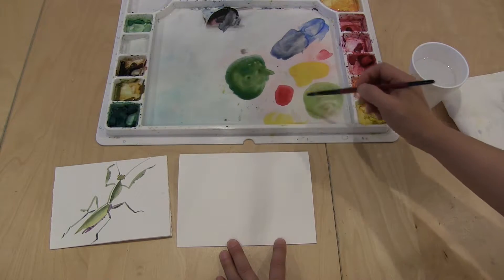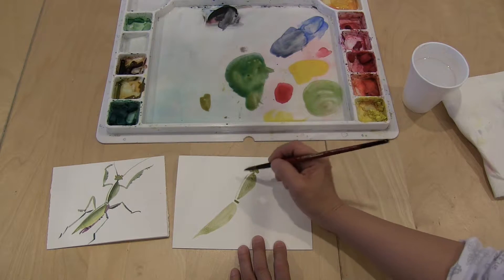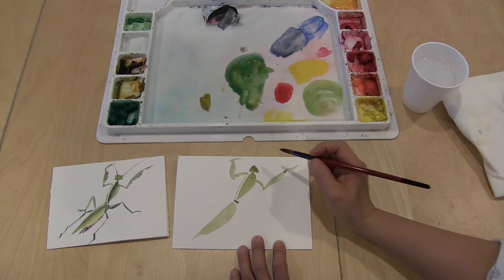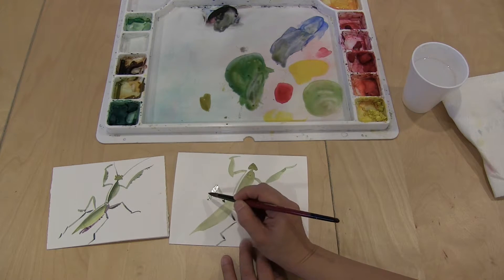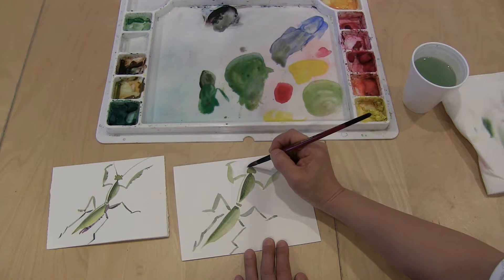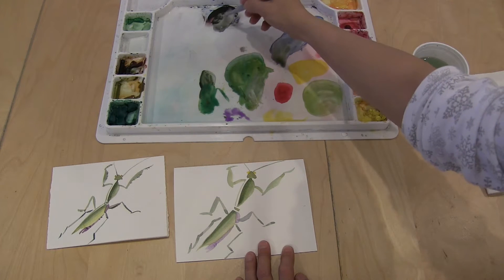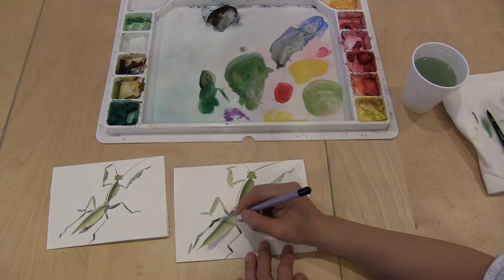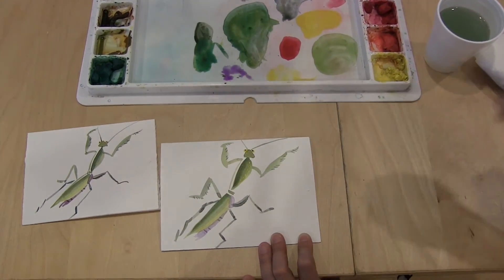Watercolor Card Tutorials- Grasshopper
I have a webstore selling rocks/paintings.  Please check it out!

Hello Everyone! In this video, Wendy will teach you how to paint a grasshopper on a card. These cards look nice, and can be used for any occasion. Plus, they are easy to make! Comments are also greatly appreciated! :)

Filmed and edited by Jimmy Wu